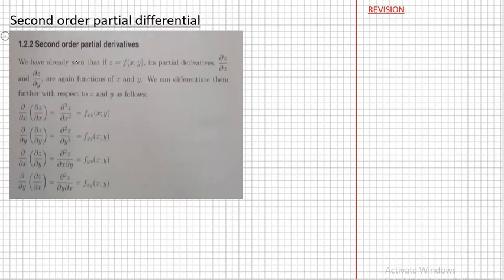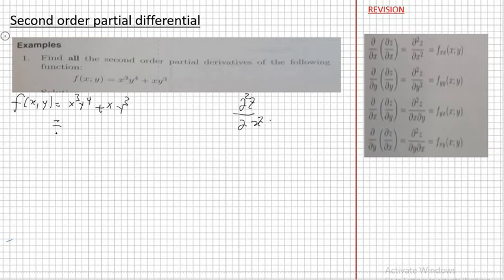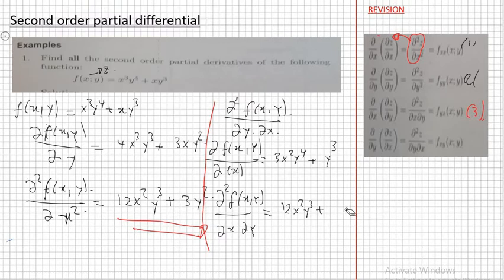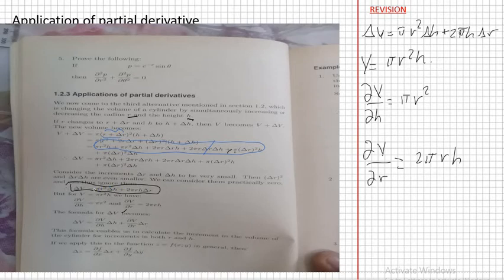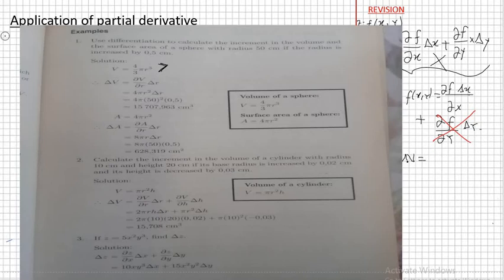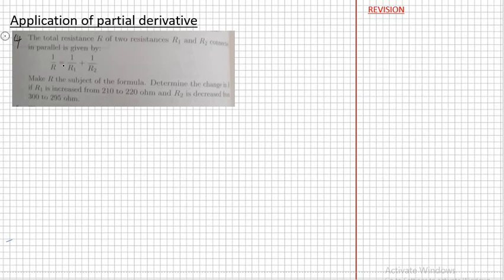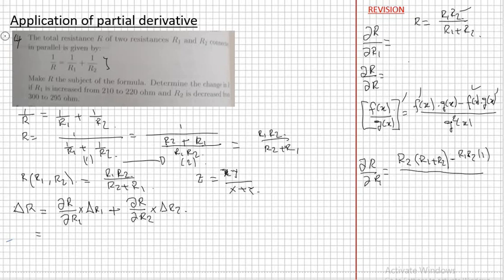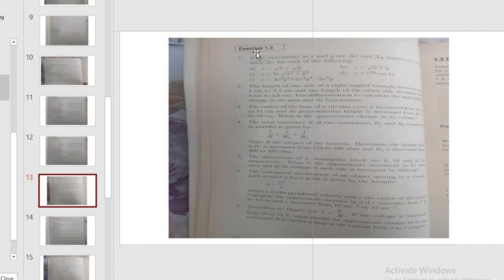SECOND DERIVATIVE /APPLICATION OF PARTIAL DERIVATIVE_clip2